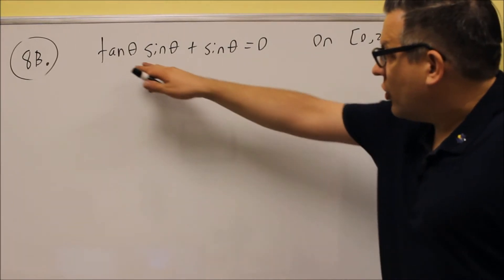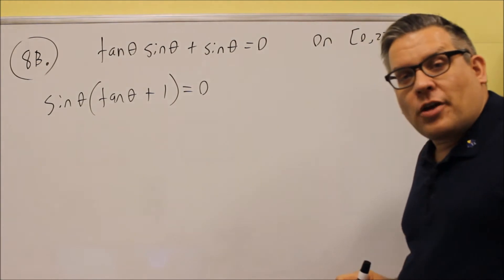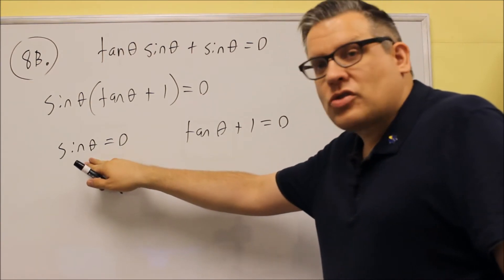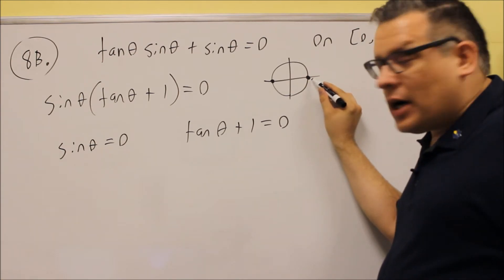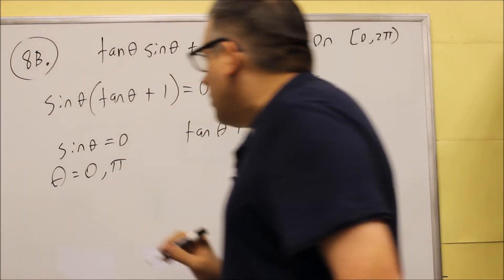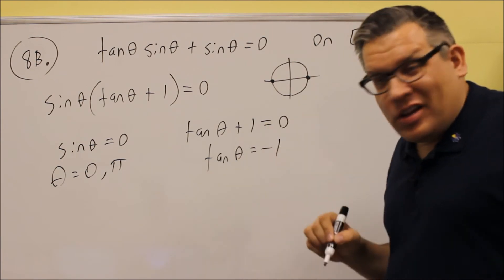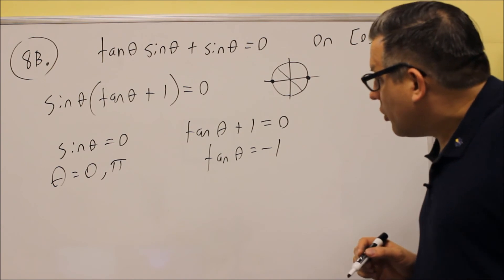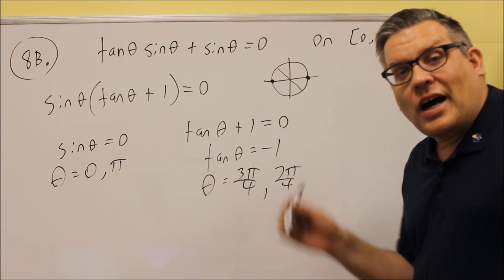MATH 127 Trigonometry Sample Test 2